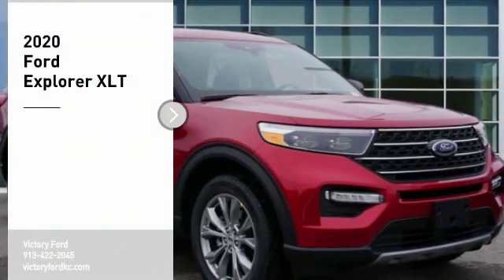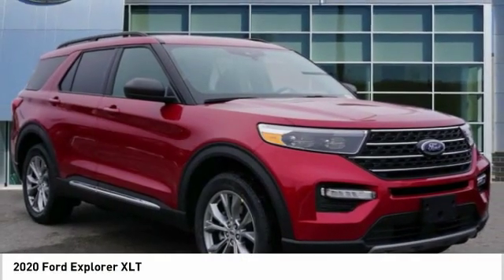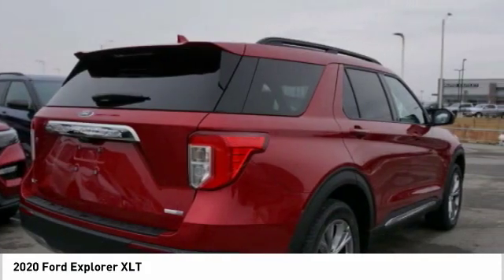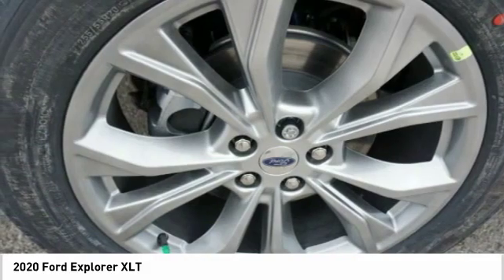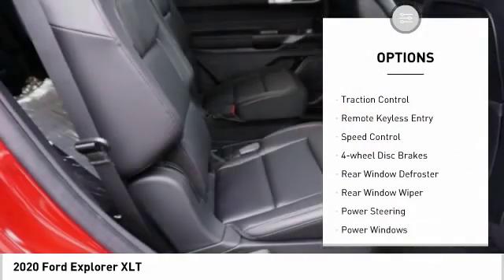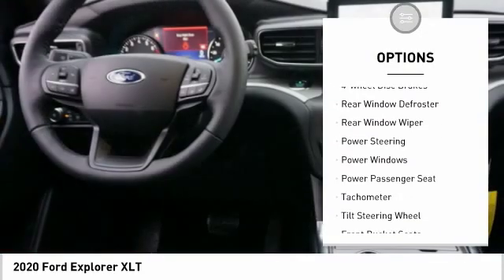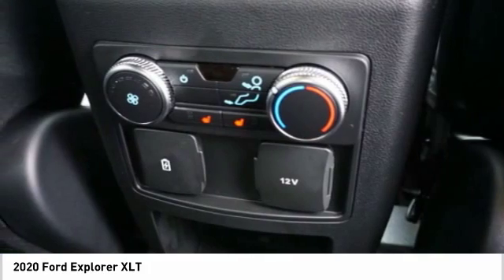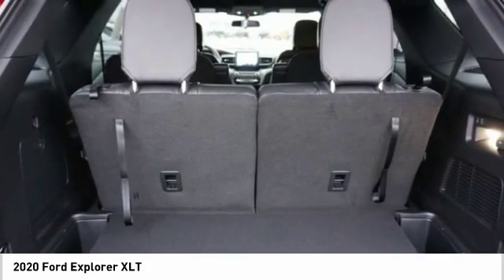2020 Ford Explorer Kansas City KS LGB63879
2020 Ford Explorer XLT

Victory Ford
1800 N 100th Terr

Don't miss this 2020 Ford Explorer. It's equipped with great features. You'll want to take this Vehicle home. Make a great choice today.